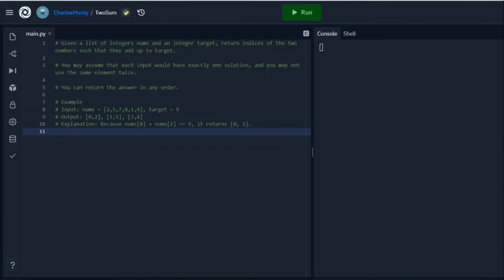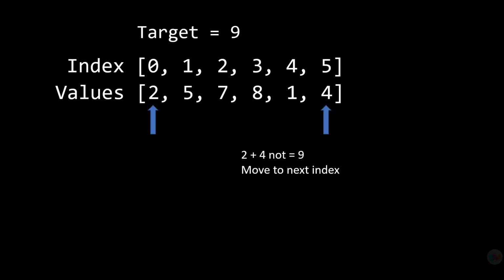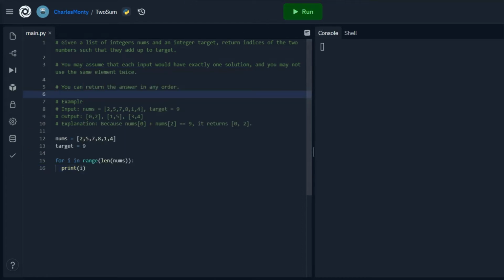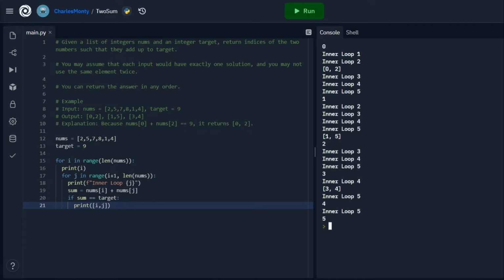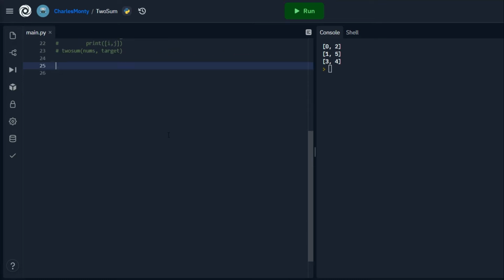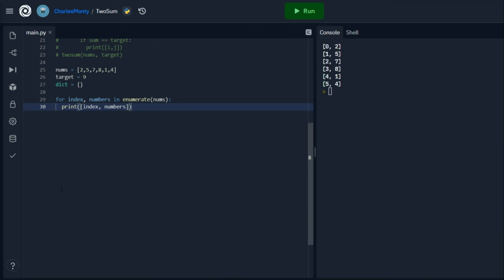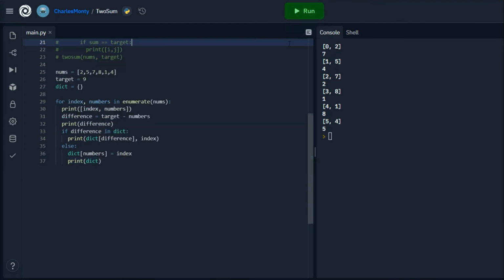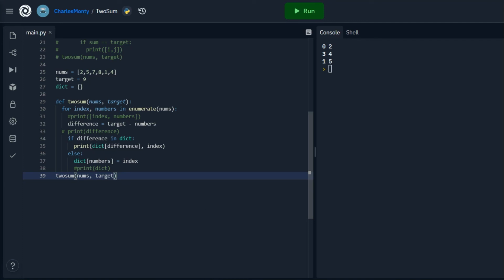Two Sum Leetcode Python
How to solve Two Sum Leetcode problem in Python with two solutions.